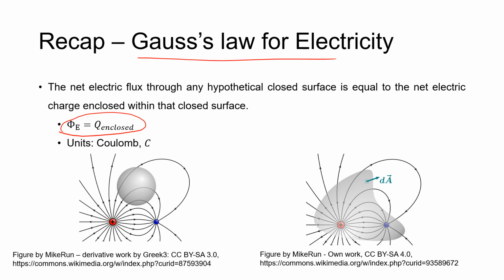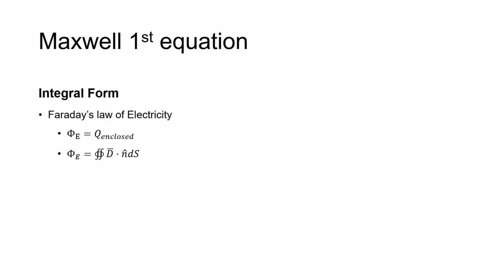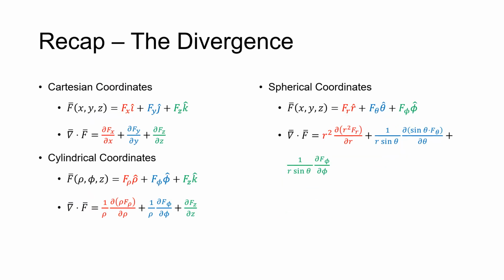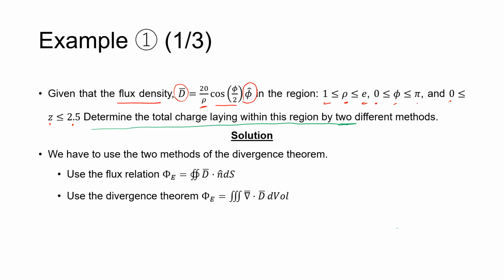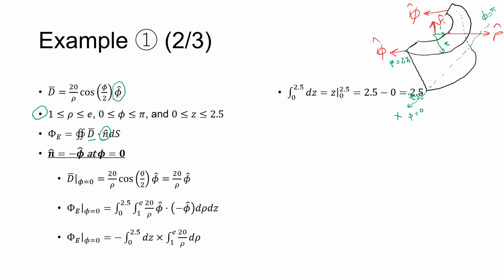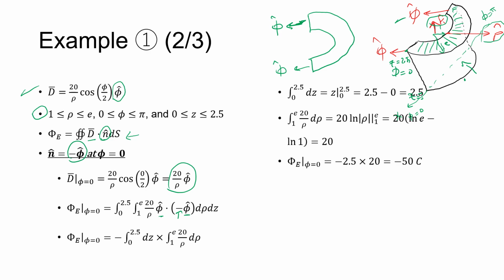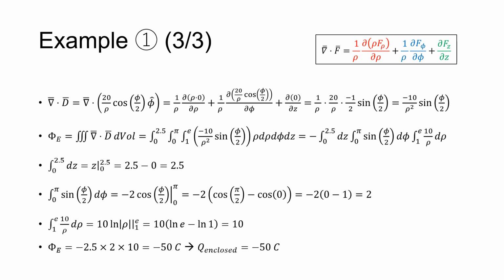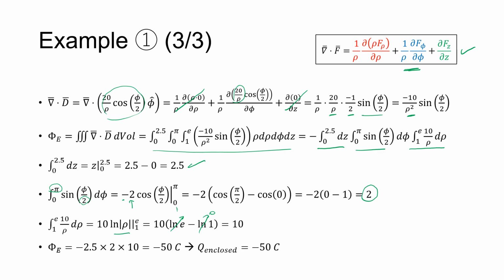The Divergence Theorem & 1st Maxwell Equation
In this lesson, we connect Gauss’s Law for Electricity to its mathematical foundation by introducing the Divergence (Gauss) Theorem and deriving the first Maxwell equation.

You will learn how the divergence theorem links surface integrals of flux to volume integrals of divergence and how this powerful mathematical tool allows Gauss’s law to be expressed in both integral and differential forms. This transition marks a key conceptual step from global field behavior to local field descriptions.

The lesson also reviews the definition of divergence in Cartesian, cylindrical, and spherical coordinates, along with the corresponding infinitesimal length, area, and volume elements. A worked example demonstrates how to compute the enclosed charge using both the surface-flux method and the divergence theorem, reinforcing their equivalence.